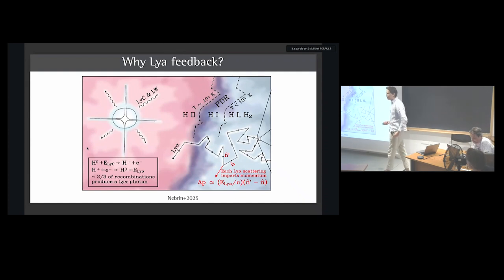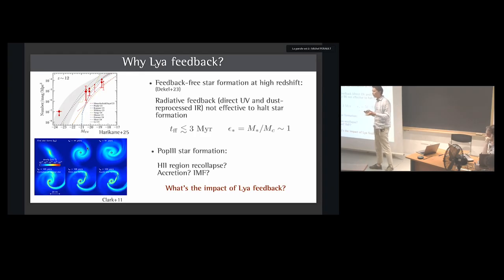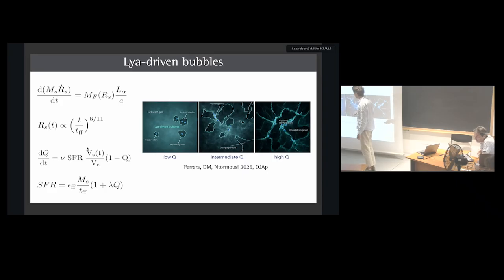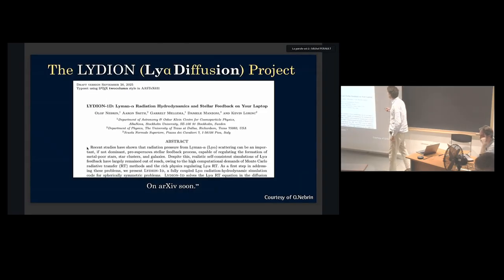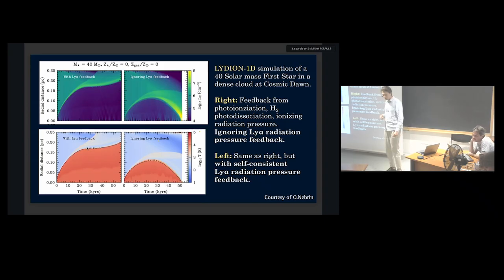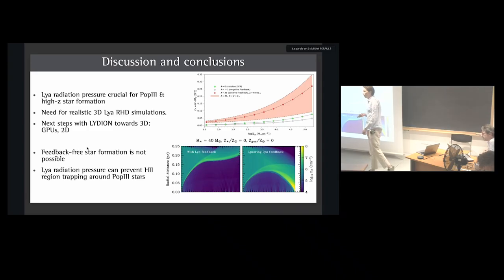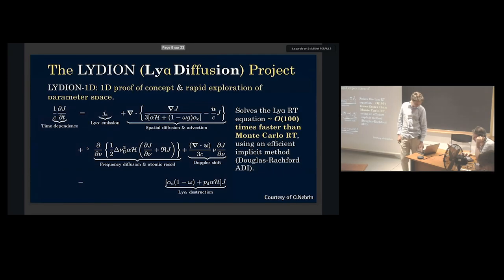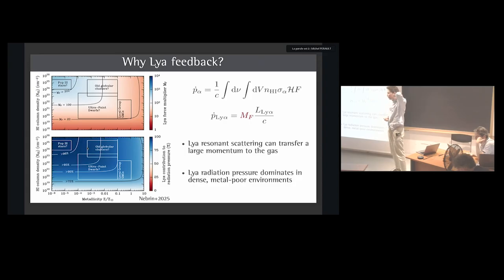Lyman-alpha feedback at Cosmic Dawn - Daniele Manzoni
Conference given by Daniele Manzoni as part of " MIST25 - Cosmic Turbulence and Magnetic Fields : Physics of Baryonic Matter accross Time and Scales - 2025 " from September 29 to October 03, 2025 organized by Edith Falgarone, Benjamin Godard, Ralf Klessen, Pierre Lesaffre, Marc-Antoine Miville-Deschênes & Michel Perrault at the Institut d'études scientifiques de Cargèse